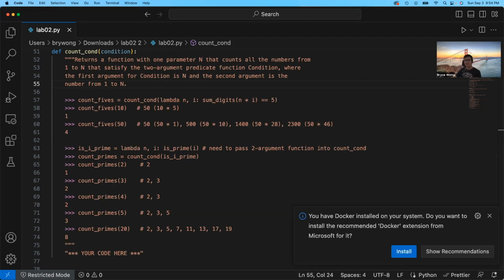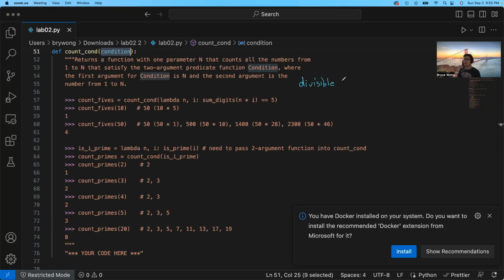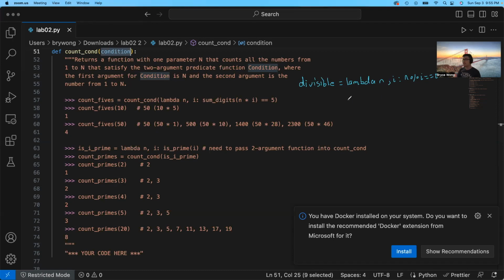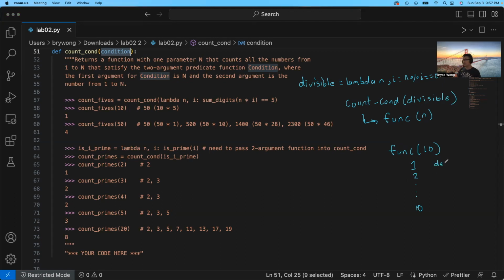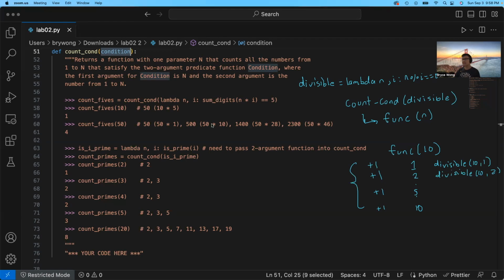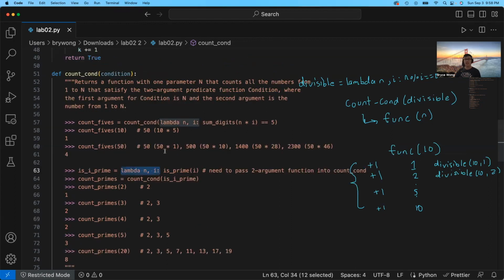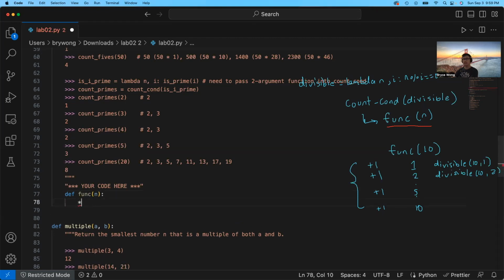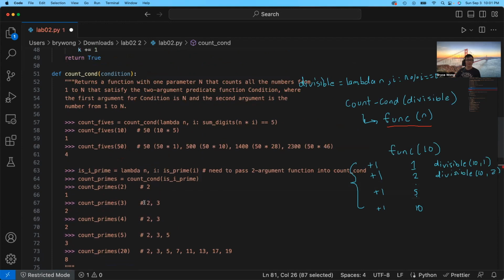[CS 61A FA26] Lab 2 Problem #5: Count Cond Getting Started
TA on camera: Bryce Wong